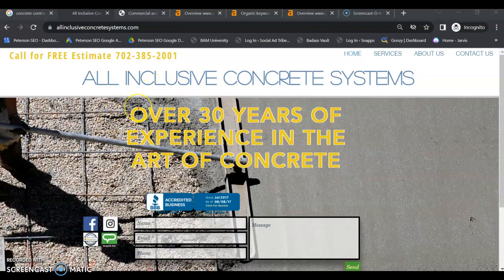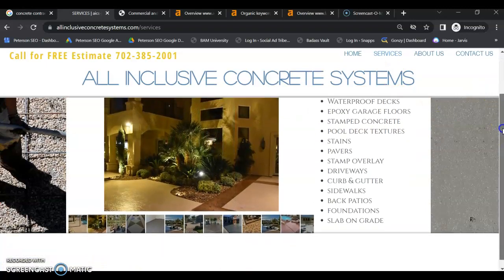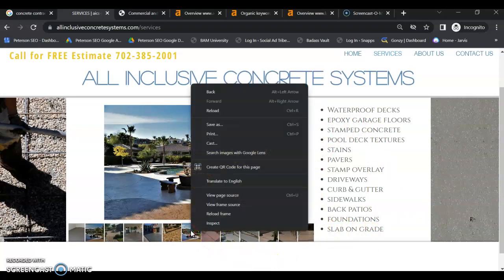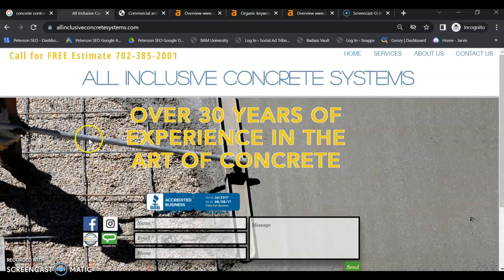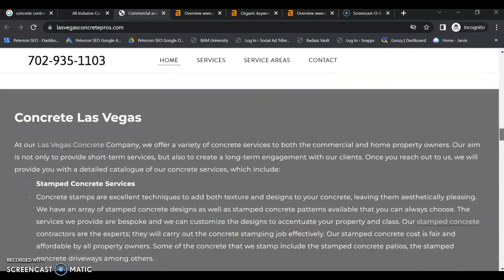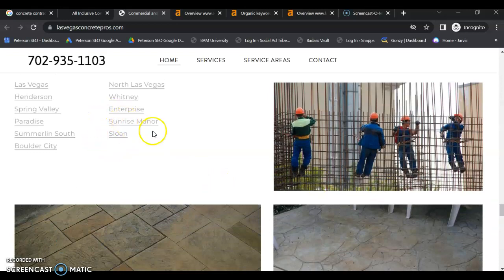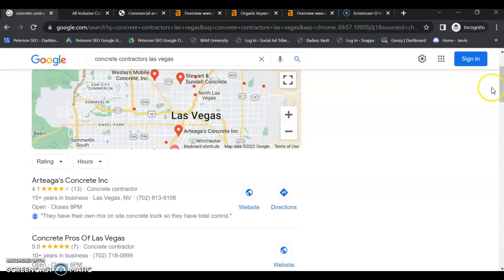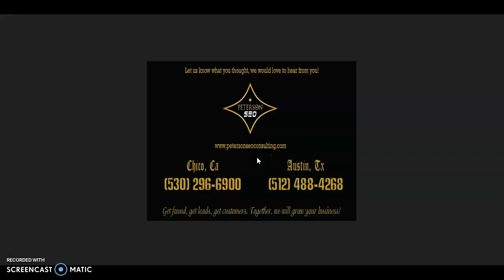All Inclusive Concrete Systems Website Audit & Competitor Review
Website with competitor Website Review and SEO audit for All Inclusive Concrete Systems in Las Vegas, NV by Peterson SEO